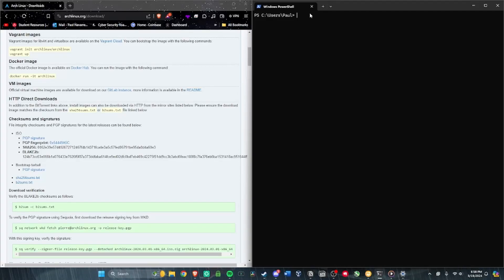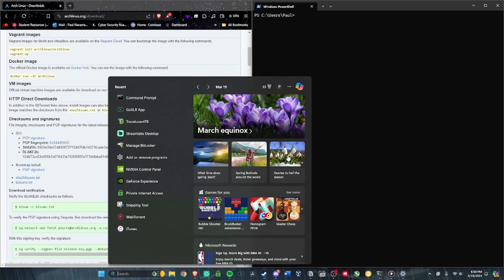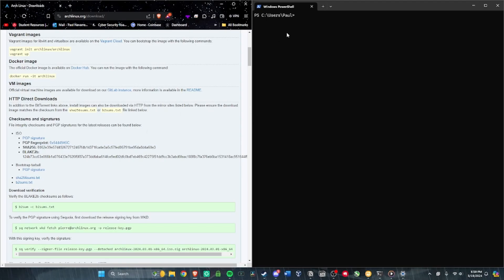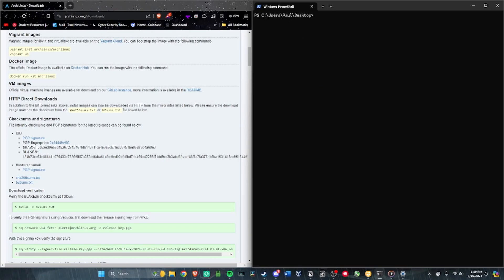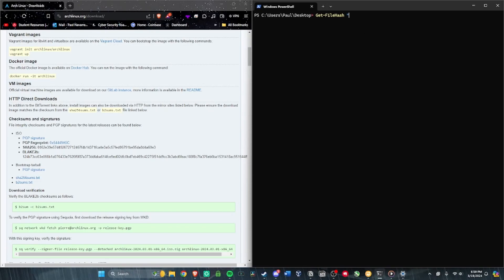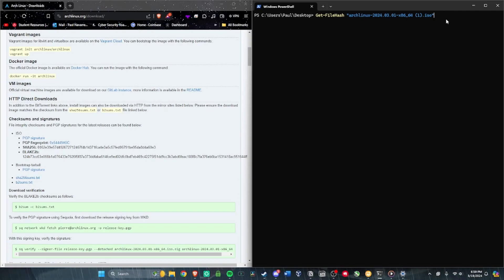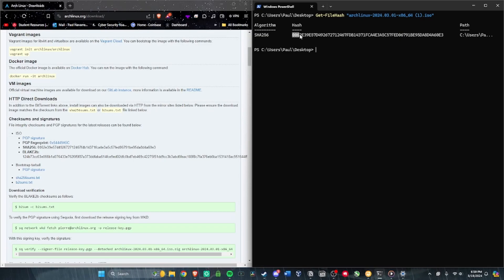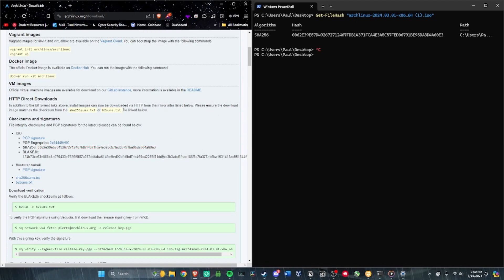how to verify a SHA256 hash in Windows 11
it's easy really